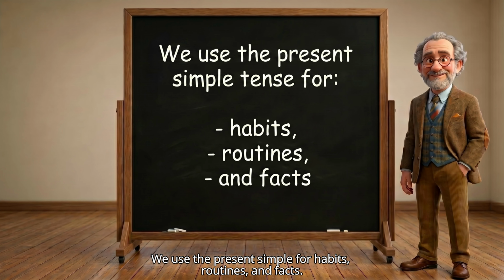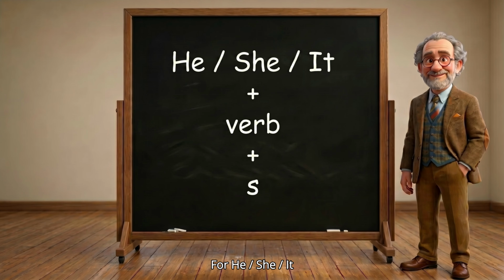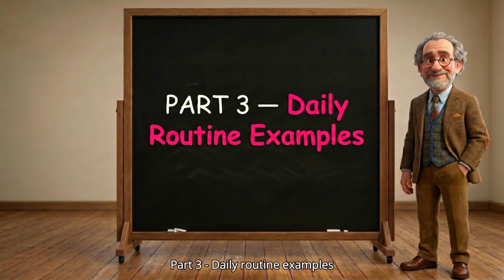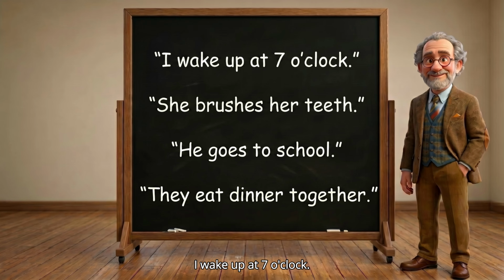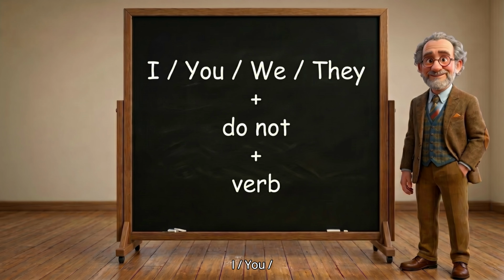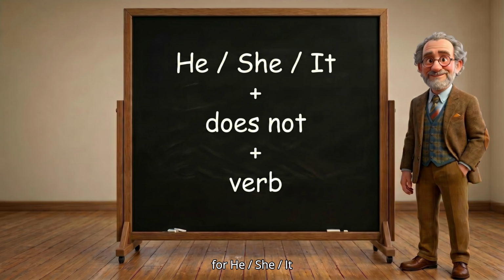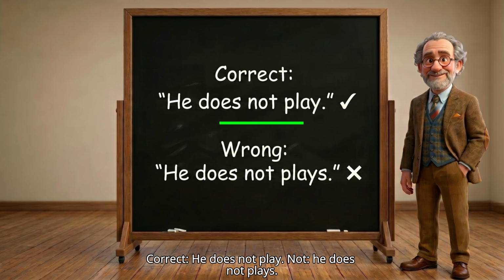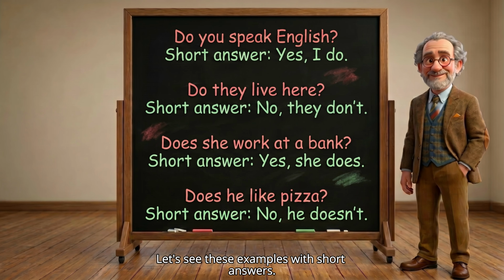Present Simple Tense in 5 minutes | Easy English Grammar for Beginners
Welcome to our beginner English grammar lesson! In this video, you will learn the Present Simple Tense in an easy and fun way. This lesson is designed for A1 English learners, ESL students, and anyone who wants to improve their basic English grammar and speaking skills.

You will learn:
✅ How to use the Present Simple Tense
✅ Positive, negative, and question forms
✅ Easy daily routine sentences
✅ Common English grammar rules
✅ Simple examples for speaking practice

This lesson uses clear explanations and beginner-friendly examples to help you understand English more easily and speak with confidence.

Whether you are learning English for school, work, travel, or daily conversation, this video will help you build a strong grammar foundation.

📌 Practice these sentences every day to improve your English speaking and listening skills!

💬 Comment your favorite sentence from the lesson